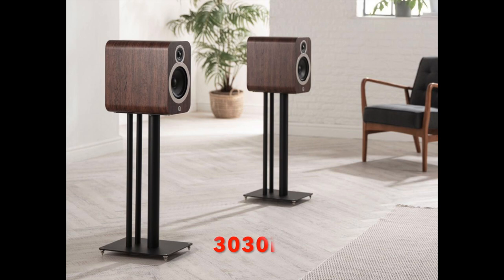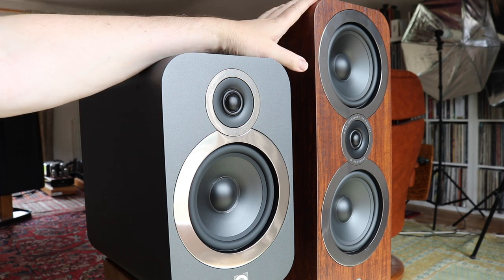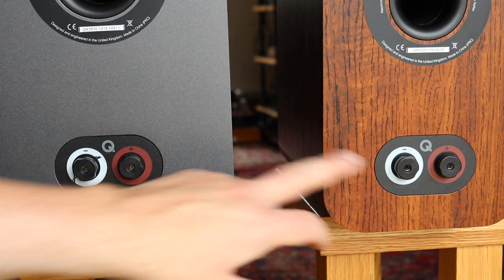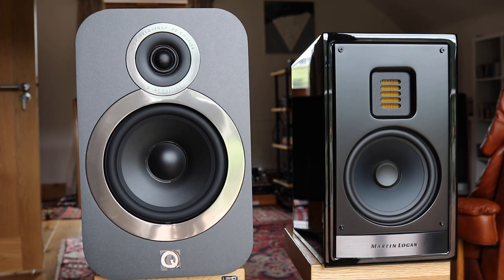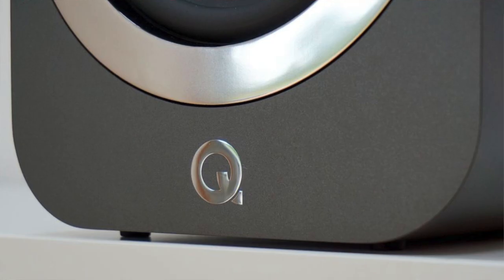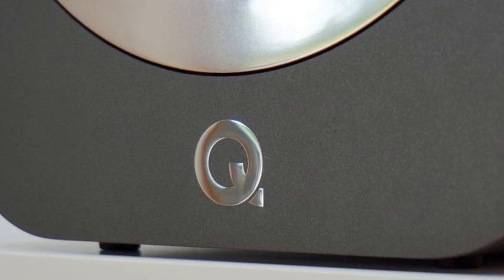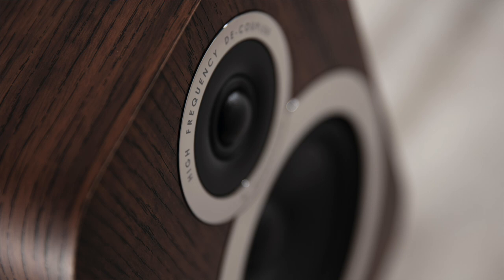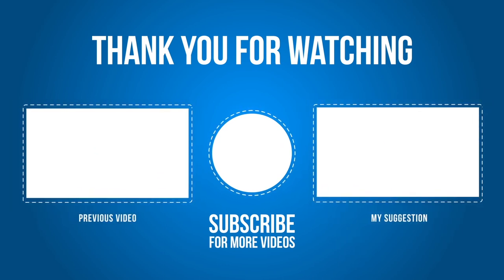Q Acoustics 3030i Speakers Review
Paul Rigby reviews and compares them to the 3020i, original 3020 and Martin Logan 15i speakers!

I wanted to thank you for any support you might be able to offer. More details in the video above.

REVIEW REFERENCE
Funk Firm Little Super Deck